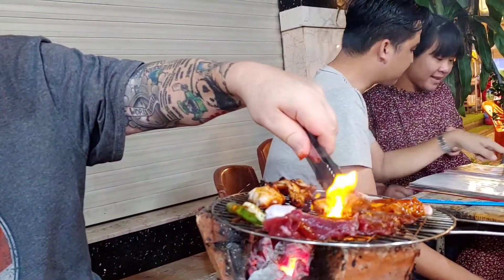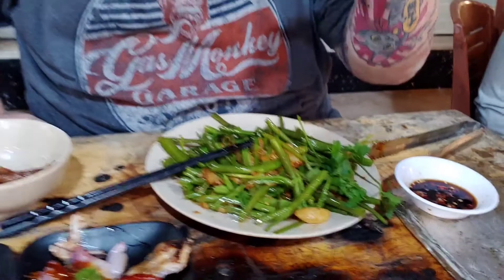American BBQ Vs Vietnamese BBQ